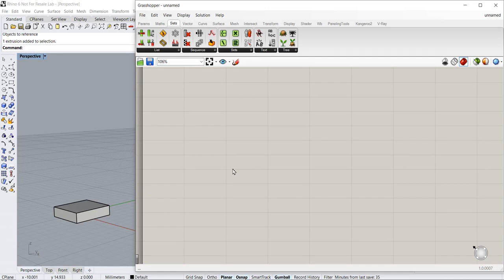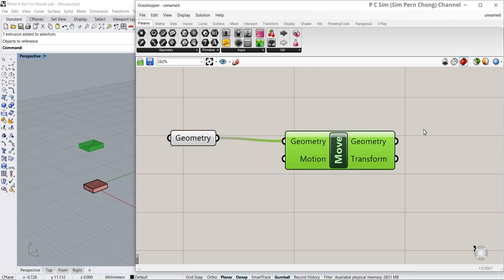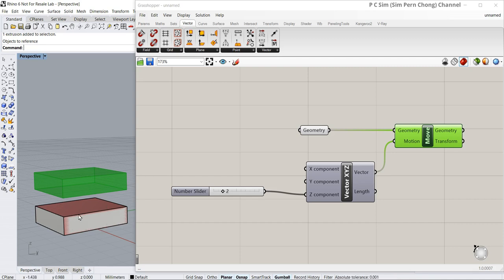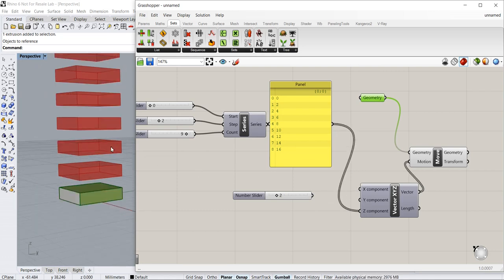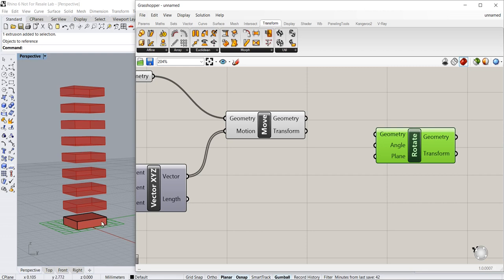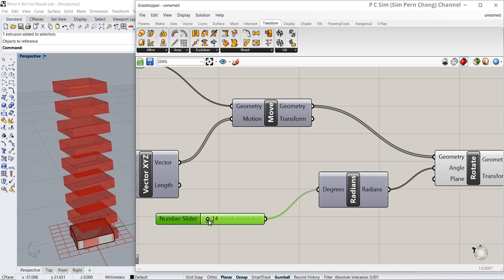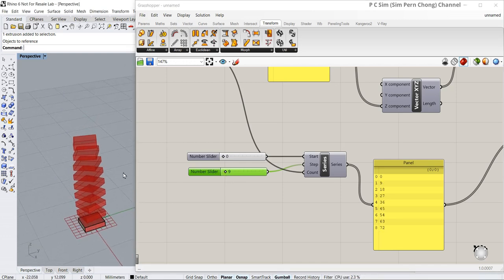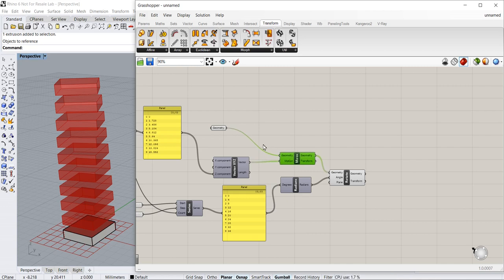Rhino / Grasshopper Tutorial Series: Transformations Basics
This is Part 3 of the Basic Grasshopper Tutorial Series

This is a Rhino / Grasshopper computational designTutorial about the basics of Transformations.